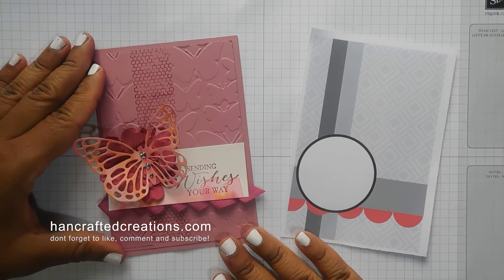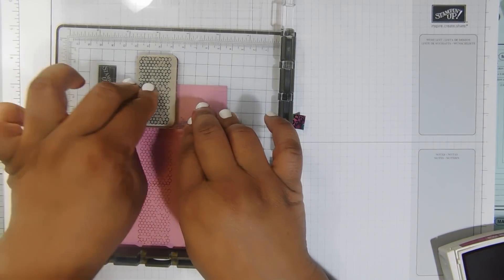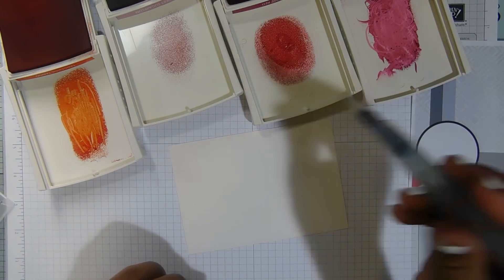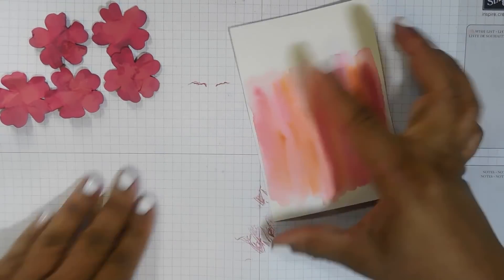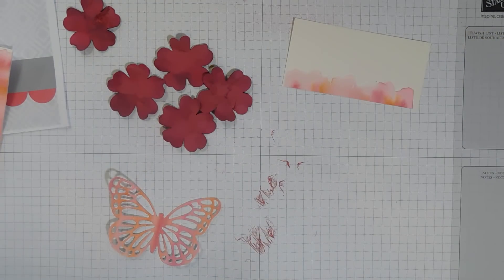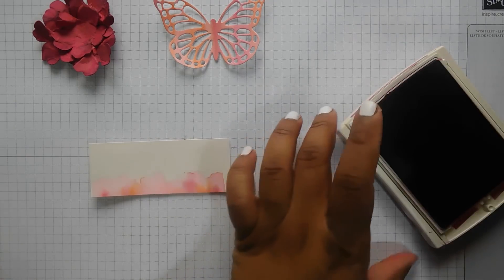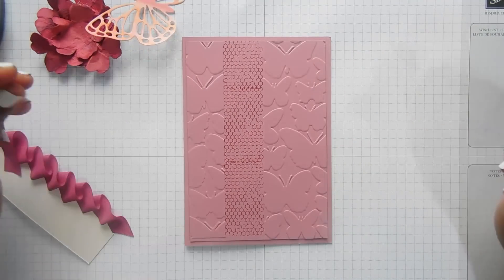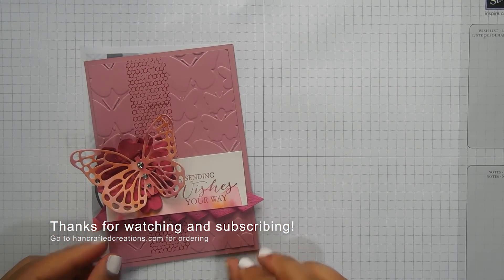Wednesday Challenge Tutorial - Butterfly Basics - Stampin' Up!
❤ Hey Crafters! ❤ For today's Wednesday Challenge we will be using a card sketch for the design and the Butterfly Basics stamp set from Stampin' Up!

✂✂✂✂✂ Standard card measuremnts✂✂✂✂✂

Standard card measurements
A4 card stock cut at 5 7/8" score at 4 1/8"
Mat 1)  cut at 5 5/8" x 3 7/8"
Mat 2)  cut at 5 3/8" x 3 5/8"

Thanks so much for checking out my channel today.

Happy Crafting.
Hannah Jones - Independent Stampin' Up! Demonstrator.